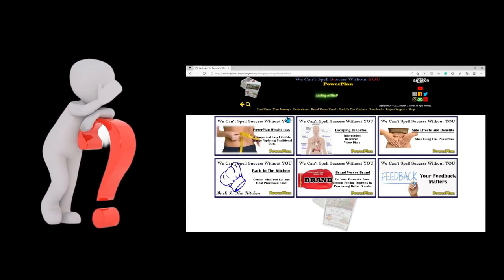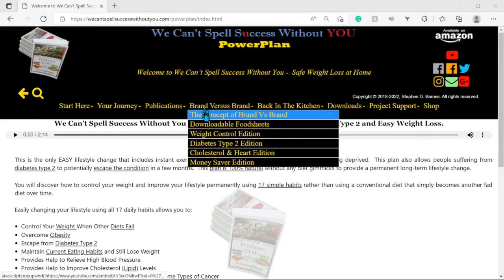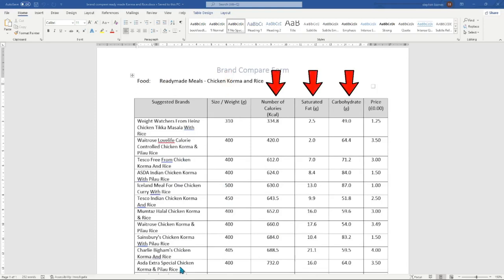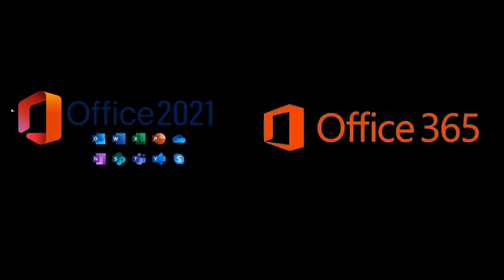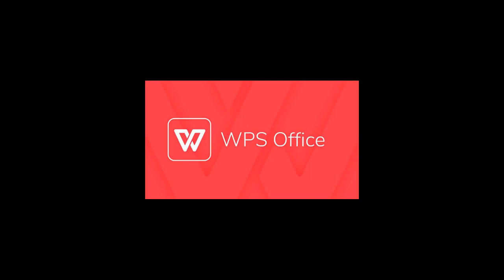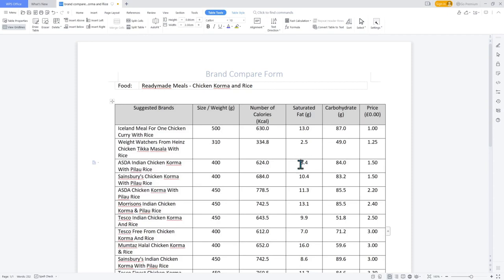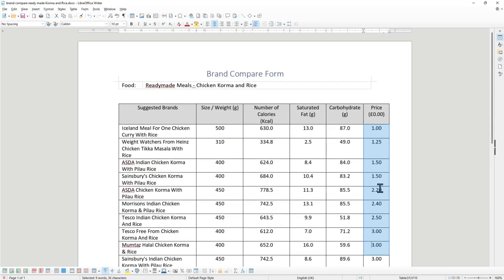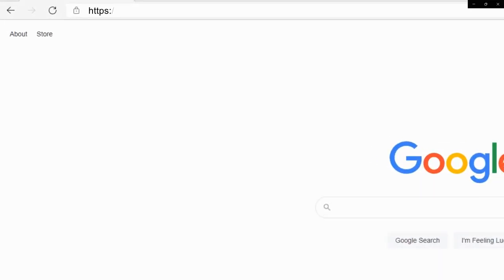Accelerate Weight Loss: Mastering Food Sheets - Transform Your Diet, Transform Your Life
Unlock the power of brand versus brand food sheets with free office editors. Learn expert tips to supercharge your weight loss journey effortlessly!

Maximize your weight loss journey with our brand-versus-brand food sheets. Discover easy techniques to organize meals using free office editors. Start seeing results today!

For Further Information Regarding a Much Better Alternative to diets

Credits